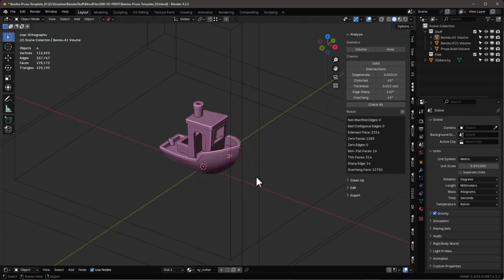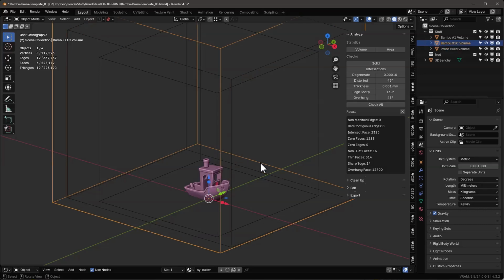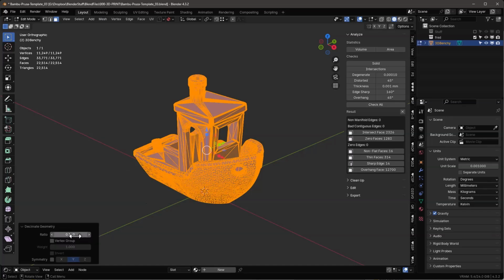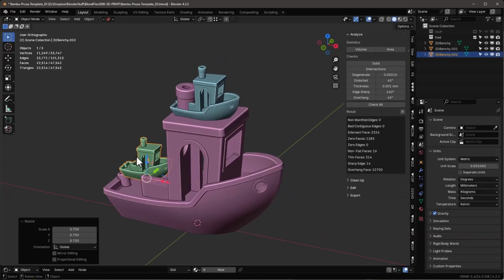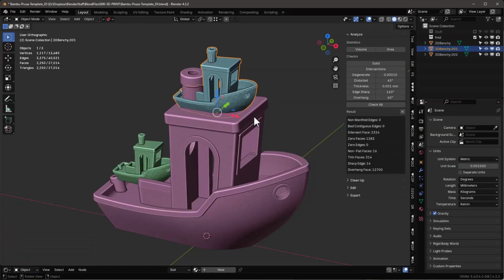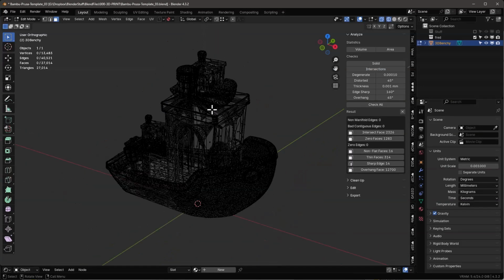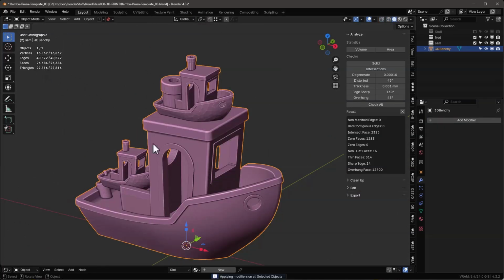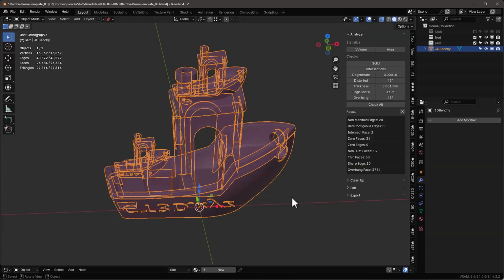Little known feature of Boolean Modifier to help create manifold (solid) objects in Blender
This is a video showing how to make a 3D printable manifold object based on this thread in Reddit: